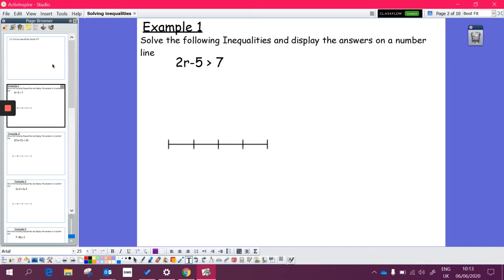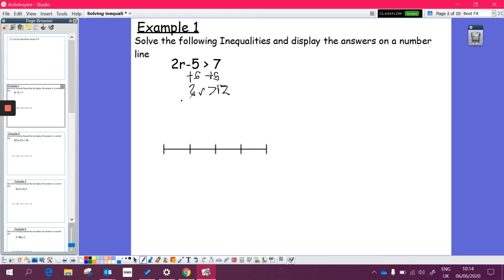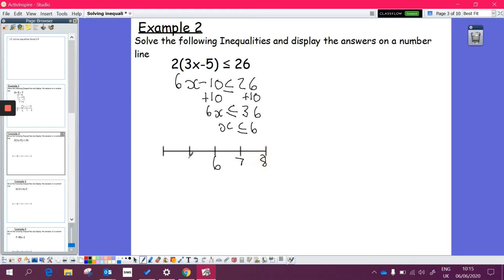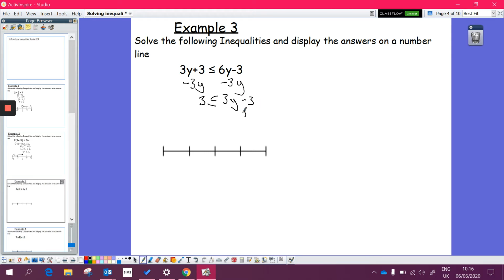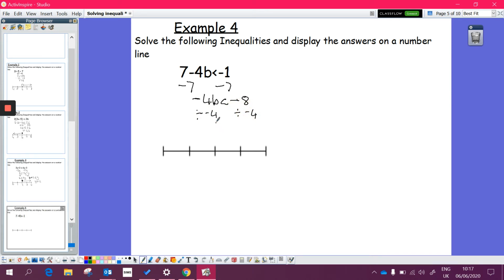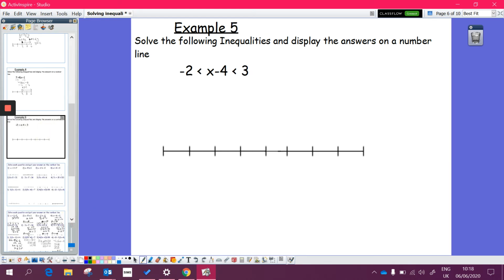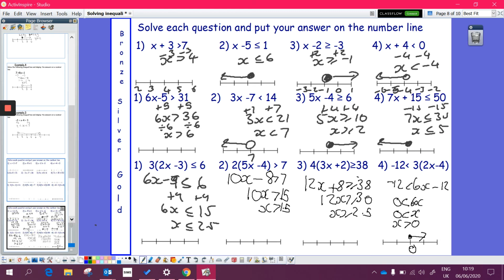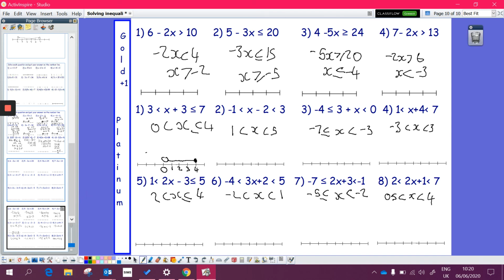Solving Inequalities with Mr Davies - Year 10 | The Bolsover School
Solving Inequalities with Mr Davies
Year 10